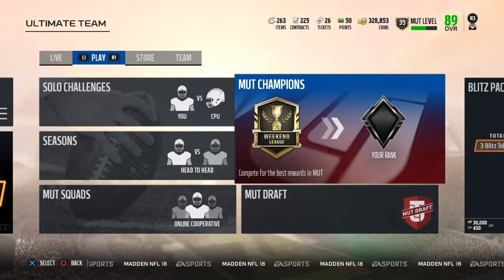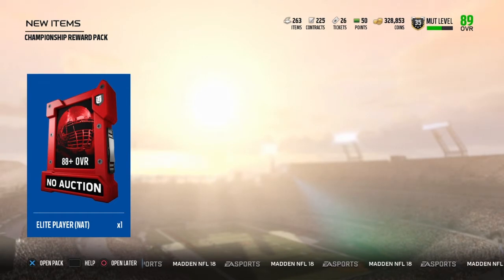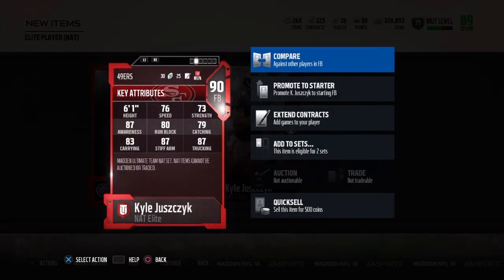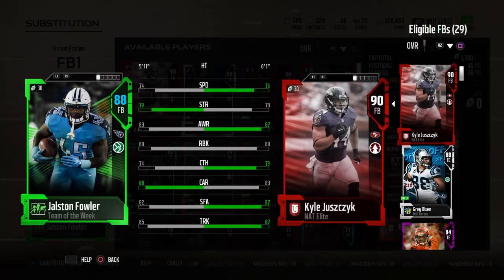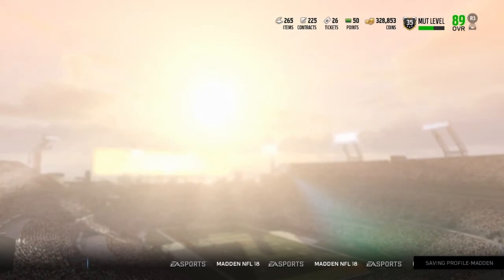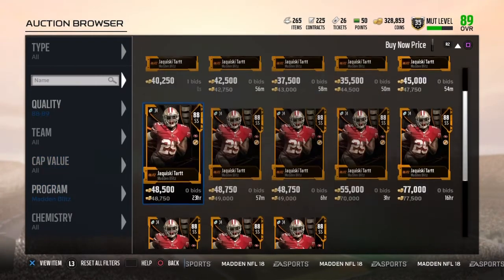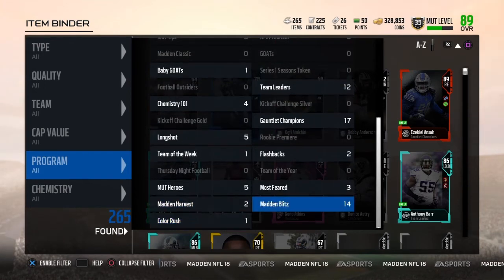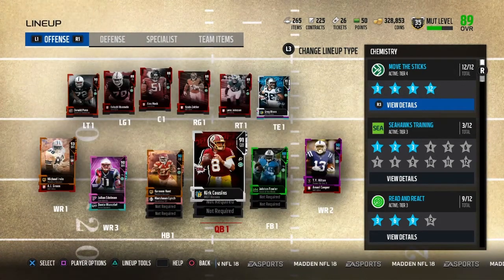90 OVR PULL!!! Gauntlet Unleashed Elite Player Pack Opening | Madden 18 Ultimate Team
In this video, I open up my Gauntlet Unleashed Elite Player Pack and look at the new Madden Blitz Jaquiski Tartt. Hope you guys enjoy!